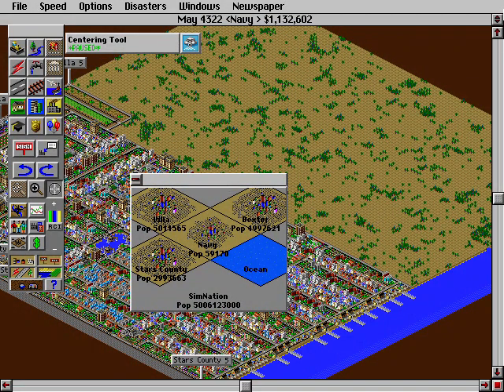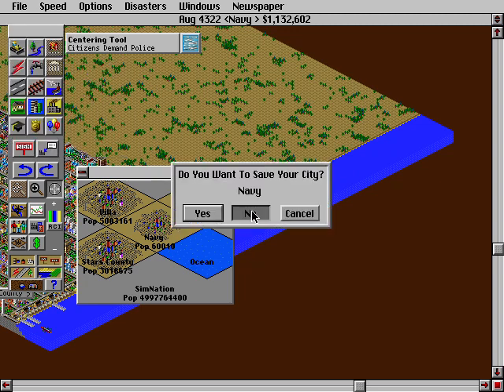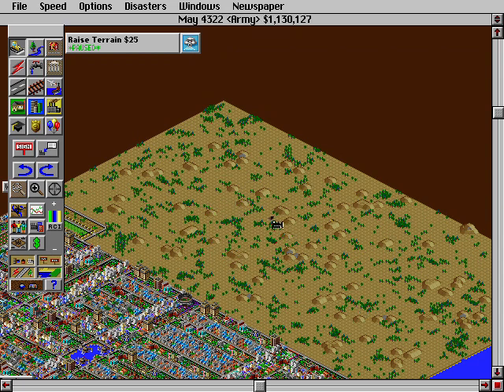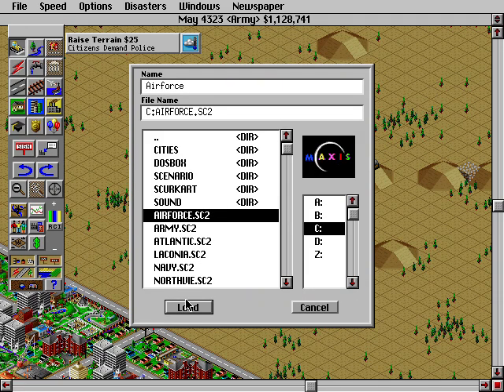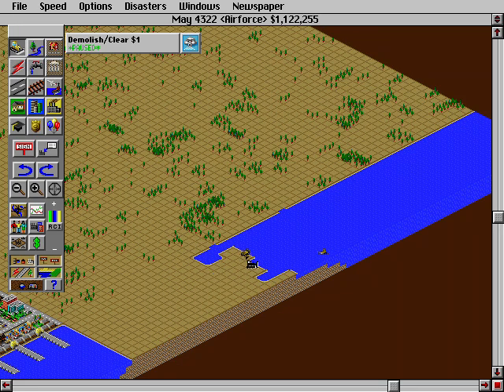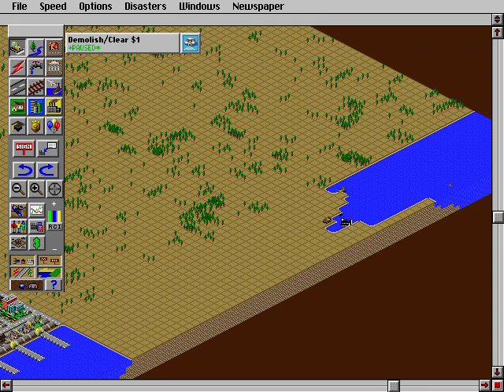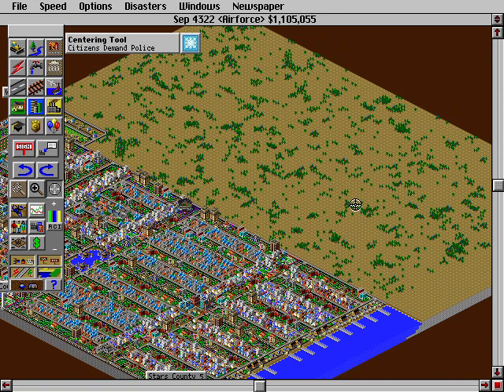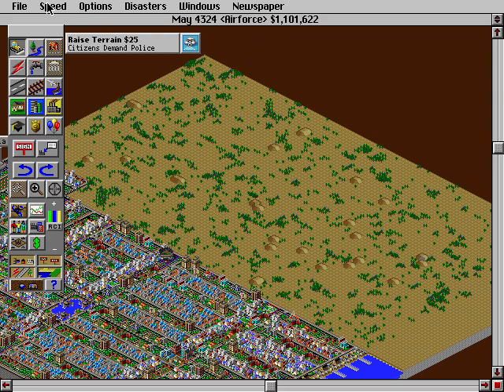Sim City 2000 Military Bases Tutorial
How to do Sim City 2000 Military Bases Tutorial